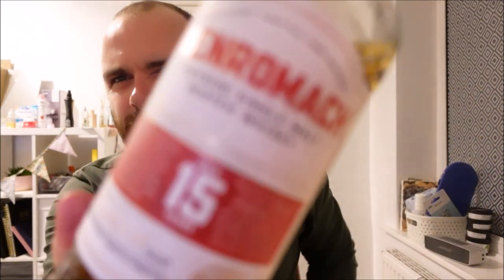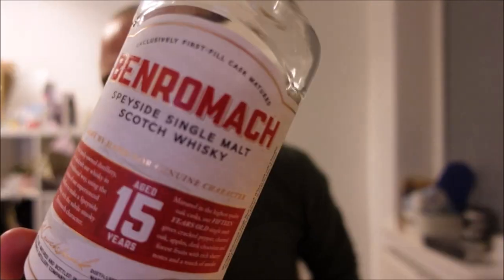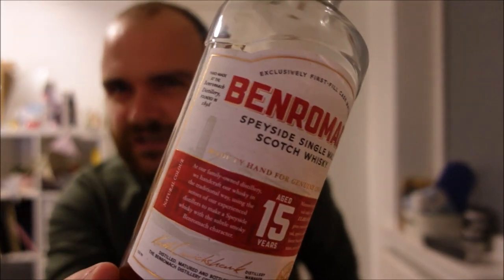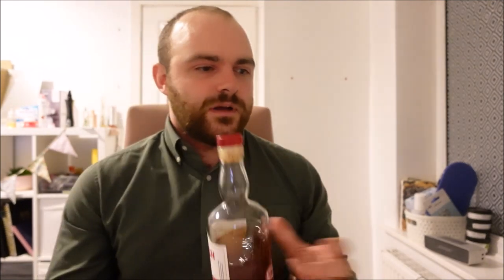So it isn't 46%...so what? Benromach 15YO, 43% - Whisky Wednesday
Big lover of Benromach and all the things they do. But I do have a bee in my bonnet about everyone's obsession with 'quality' whiskies being atleast 46% ABV and non-chill filtered. It's as if all whisky MUST have these boxes ticked in order to be judged and reviewed upon by the whisky overlords of YouTube and beyond. But not all whiskies that tick those boxes are objectively good, and that's a fact.

This is an excellent whisky, as is the whole Benromach range. Being owned by Gordon and Macphail, it's doubtful that the family begind G&M are sat in a boardroom, plotting and scheming about how annoyed people will be that there standard range isn't 46% ABV.

On taste alone, Benromach 15YO is an outstanding product, from an excellent distillery and it provides something different from your typical and sometimes, very boring, Speysode whisky portfolio.

Benromach 15. It isn't 46%...but is fucking wonderful.